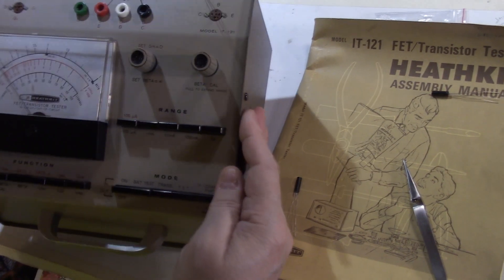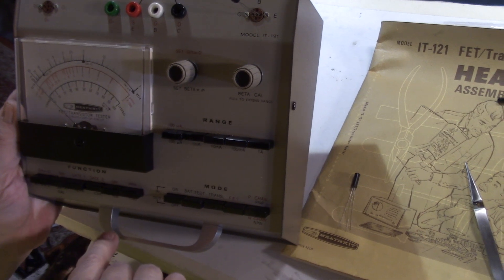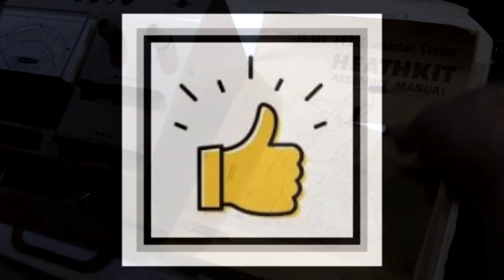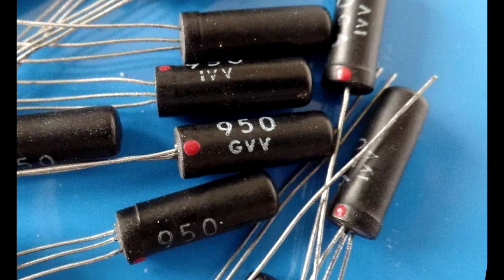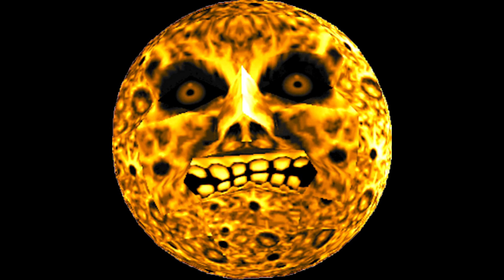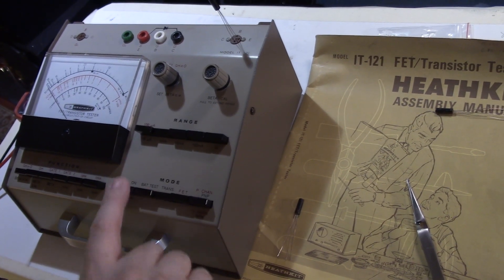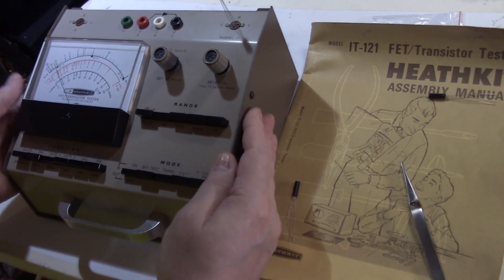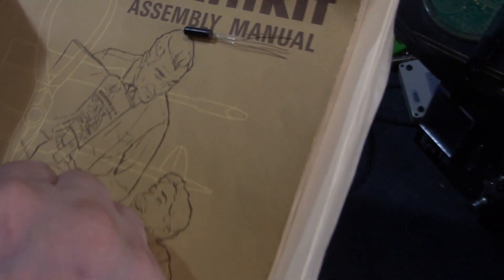Testing Xripleys Germanium transistors for leakage and gain